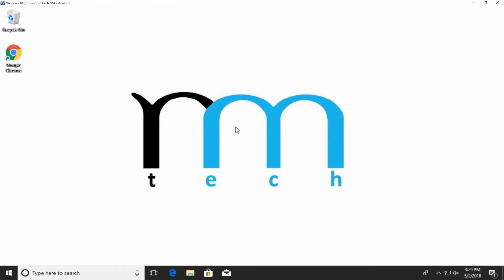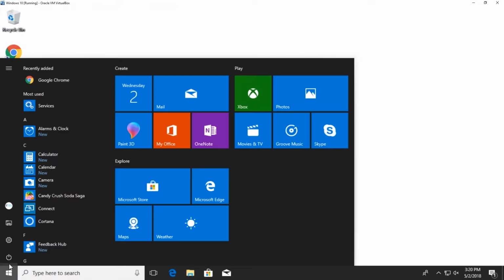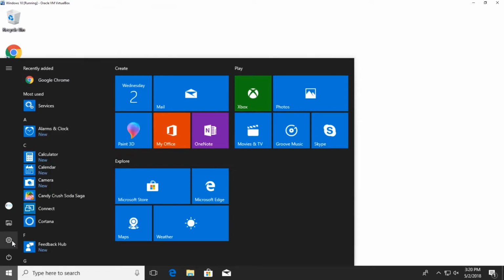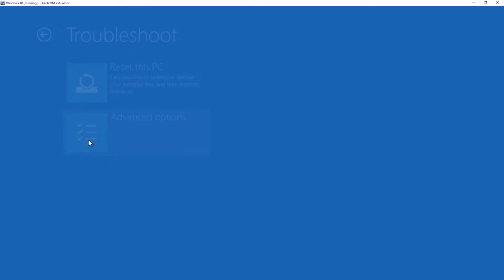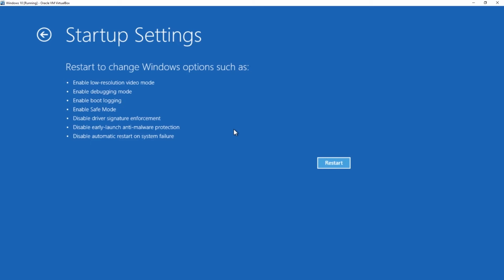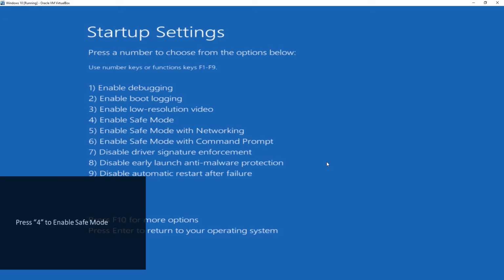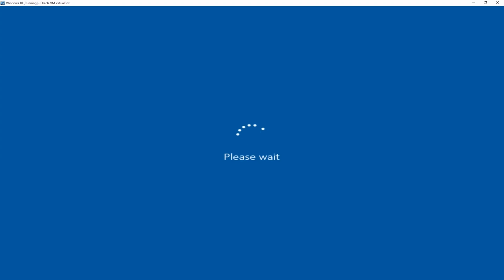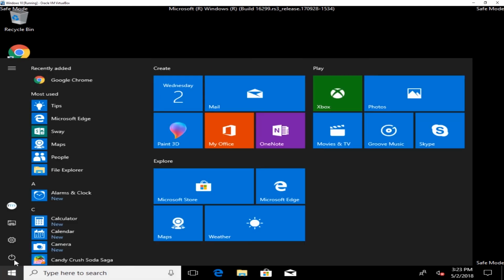How to Boot Into Safe Mode in Windows 10 and Windows 8